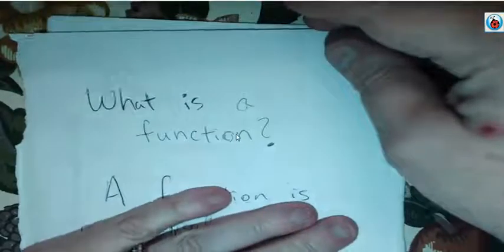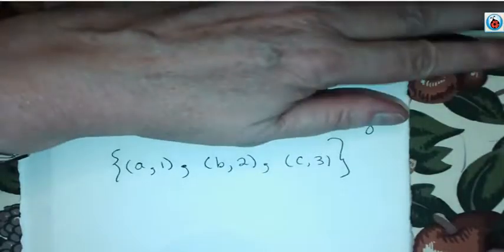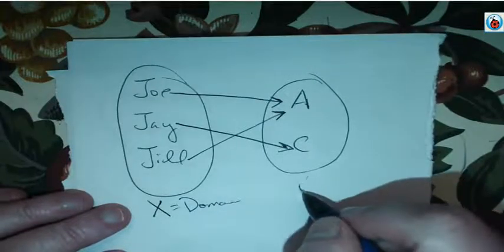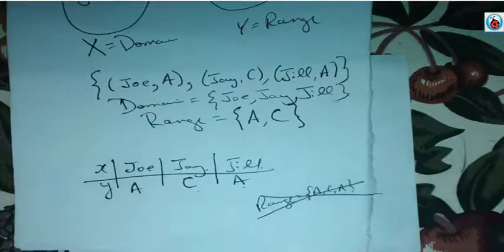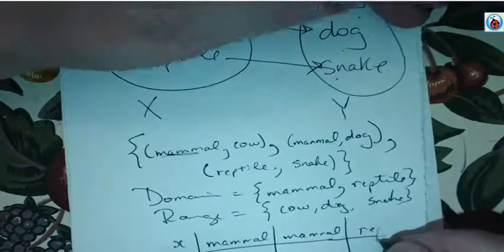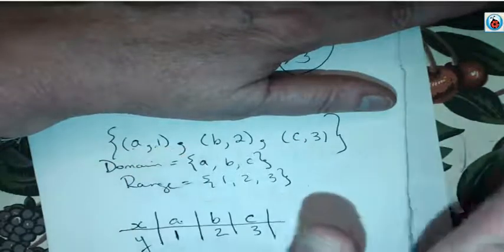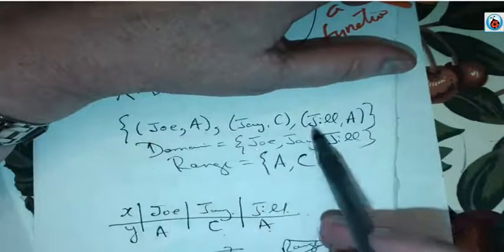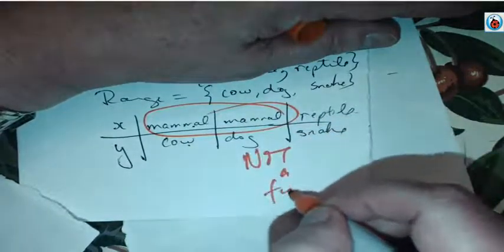Relations and Functions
This video introduces the concept of a function as a special case of a relation. The functions are presented as pictures or as a set of ordered pairs.